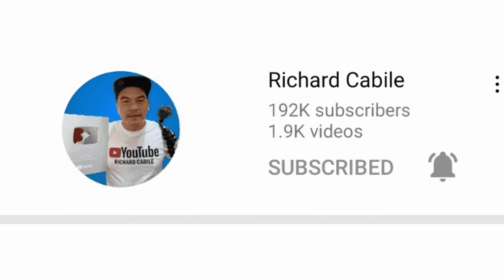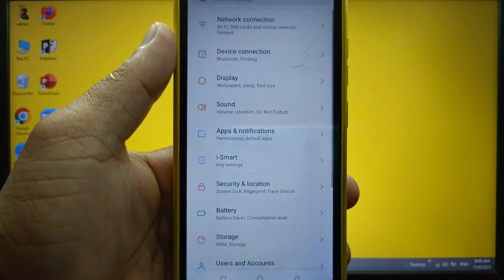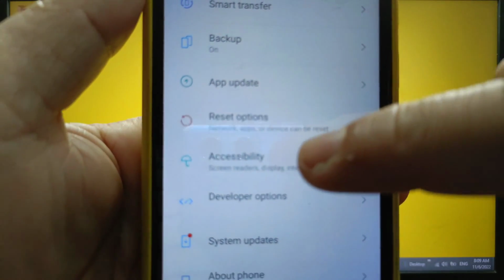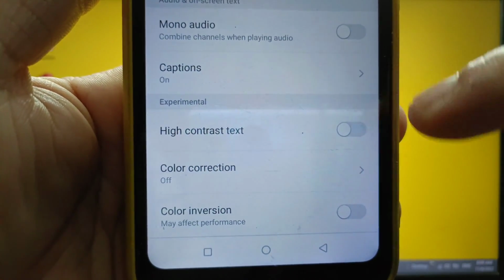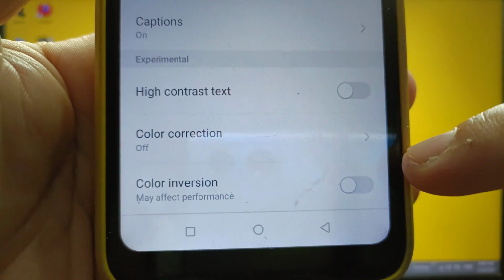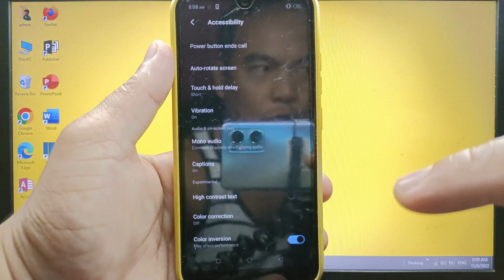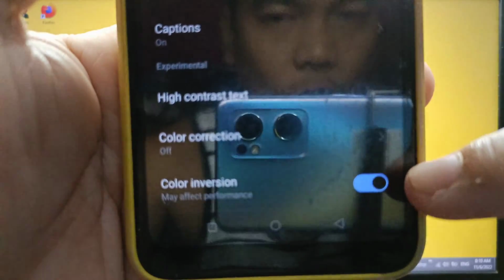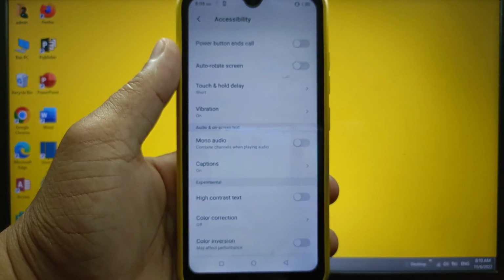How to enable or disable color inversion on itel S15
Do you want to enable or disable color inversion on itel S15 mobile phone.

Thanks...